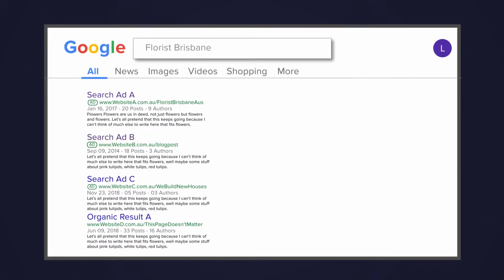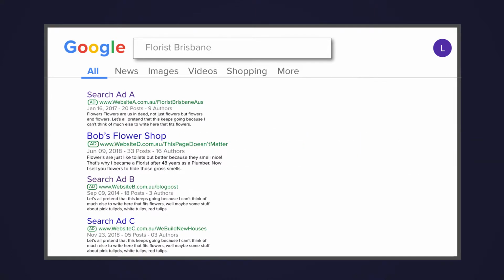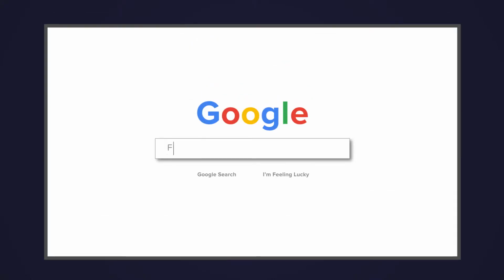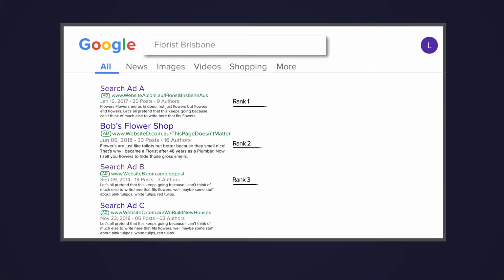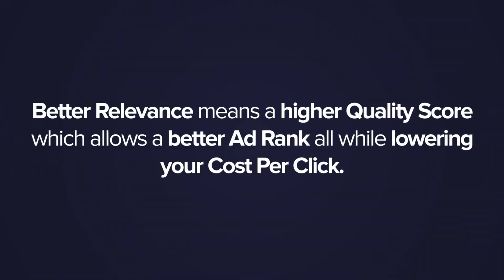What Is Google Ads? Google Ads Explained In 4 Minutes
Google Ads is a platform owned, and promoted by, you guess it, Google.

Google Ads lets you promote your services, website, business, etc through their different channels. It is a Cost Per Click System meaning that you pay for each time someone clicks on your ad.

If you want to read about the things we talked about, we cover it below!

❗ What Is Quality Score?  ❗

❗ What are Search Ads? ❗

Hey, my name is Sam Fields from Matter Solutions, you’re here to find out more about Google Ads and I’m here to help you understand it, and in turn get you more visitors to your site and/or store!

Let’s break it down nice and simple. We all know Google, we all know that we can search on Google for things we want to know. And for the most part, Google is able to help us with those answers.

Google Ads is a platform that allows businesses to advertise their products and services across a suite of Google products, including Google Search Results, Google’s Display network, and YouTube. For today we will focus on the main element of Google Ads, the Search Network Campaigns, and to make it easy to follow we’re going to use an example business. Meet Bob, he loves flowers so he opened a Florist in Brisbane, now he wants to start getting his business in front of people on Google.

In essence, Google Ads Search Network Campaigns allows you to put your ad at the top of the Search Results when someone asks Google a question, so someone searches for “Florist Brisbane” and Bob’s business “Bobs Flower Delivery” comes up first and here is the best part, you and Bob only pay for that IF the searcher clicks on your ad.

How does that work? To put it simply, Google Ads is an auction based system where you essentially bid and tell Google the maximum you’d like to pay per click on Keywords that are relevant to your business.

So when a person types something into Google, that is known as a Search Term and the Search term triggers one of the Keywords that you have bid on, which then goes into an auction for the top position in the Search Results.

Here’s the thing, Google wants the person searching to have the best experience possible on Google, so they give the Ads and Keywords a Quality Score.

We’ve done a whole video on Quality Score and it’s pretty damn good, if you’d like more information the links in the description, however, essentially it is a score out of ten that is representative of the relevance of the Ad to the person searching. The better your relevance, the higher your score, the better your ad rank and the lower your Cost per click.

This means that your ads need to be highly relevant to the person who is searching, and specifically targeted, otherwise you might be giving the wrong answer to the person searching. For example, Bob doesn’t deliver to certain suburbs, on weekends, and after a bad incident at the Botanical Gardens he doesn’t do anything with white tulips.

There are many ways that Google allows you to make your ads more relevant:

You can target your ads to a specific geographical area, so we only target where Bob delivers and exclude anywhere else.
You can schedule the ads to only show at times of day that you know are best for you, we don’t show Bobs Ad on Weekends without saying in the ad we only deliver Monday to Friday
And there are also a number of even more specific targeting features that Google has on hand to help reduce exposure to people who are less likely to buy your product, Like how we can use something called “Negative Keywords” to make it that if people search “White Tulips” Bob’s Ad doesn’t show up.

Because of course, why would you want to spend money to get people to your site that are just going to leave without spending money when they see you don’t do what they searched.

Ultimately, this is a very basic first run of Google Ads, we explore the system in detail on this channel regularly, if there is something you would like to know, comment below, and like and subscribe for more videos